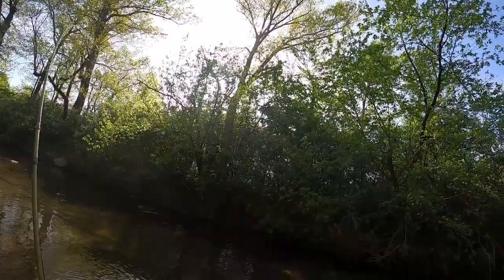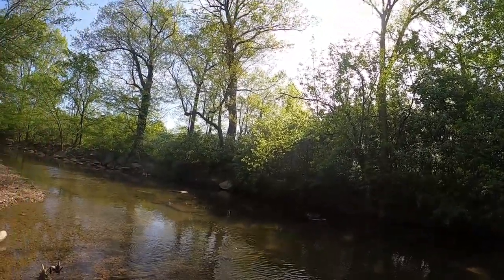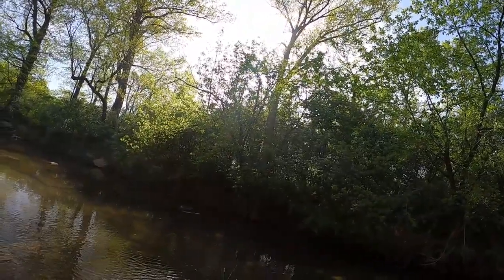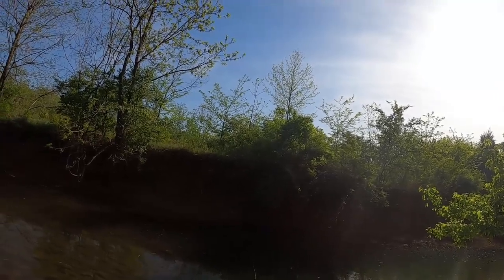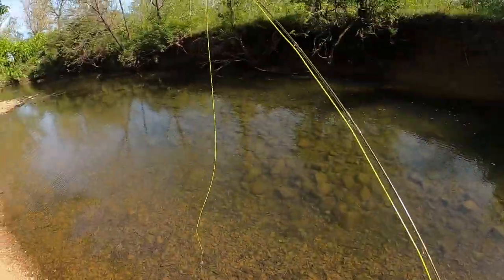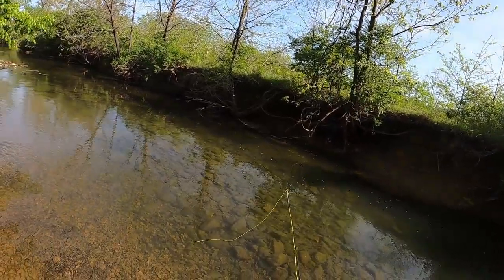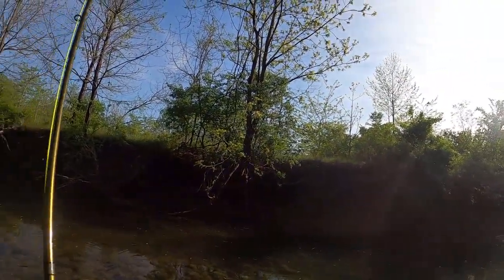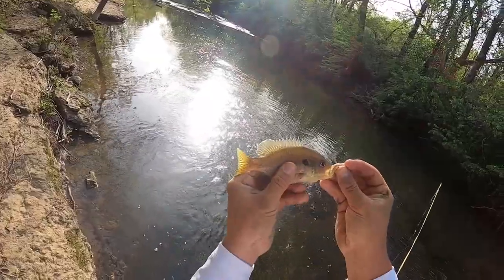Fly Fishing In Middle TN 4/19/2023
Fly fishing using a Leland Lures mini magnet in a middle TN creek during spring